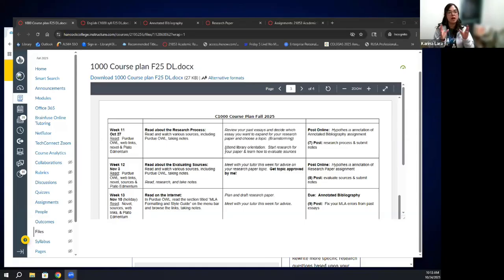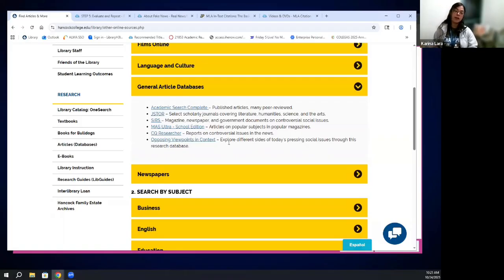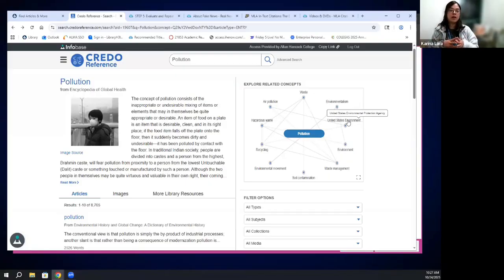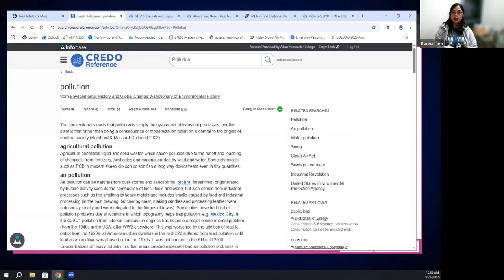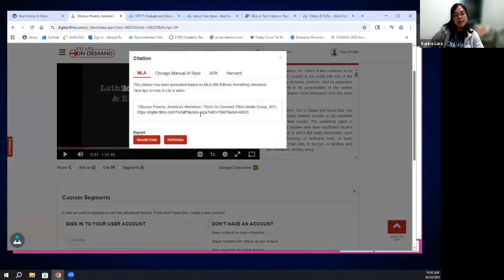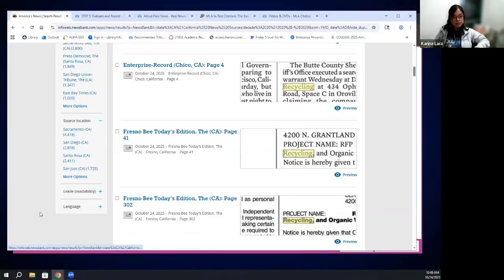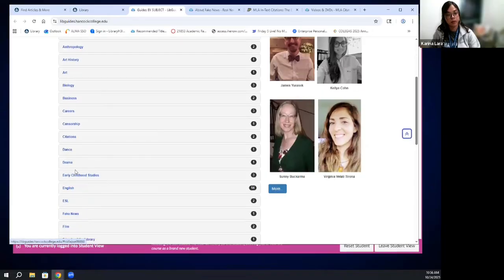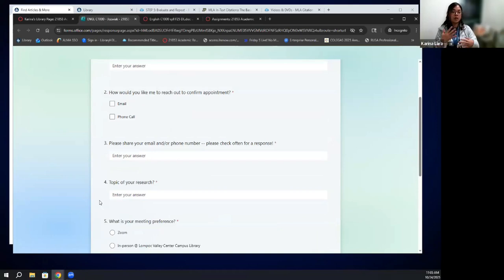Engl c1000 - week 11 research process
Timestamps

00:00 - Course Plan; Looking ahead with Research Process + upcoming assignments
01:55 - Syllabus + Library Assistance required
03:24 - Annotated Bibliography Guidelines
03:50 - Research Paper Guidelines
05:30 - Navigating to Library homepage
05:44 - Librarian Live Chat box available
06:16 - Navigating to Research Databases page
07:15 - 24/7 Access to Databases, off-campus with MyHancock Login
08:13 - Strategy: Try out various databases
08:37 - Credo Database Demo Search + autosuggestions
11:06 - Credo VS Wikipedia
12:28 - Mindmap; ideas of related keywords to try searching
14:01 - Try clicking multiple articles; different perspectives
15:40 - Looking at a Credo Article
16:42 - Tools available: Email, Cite, Read Aloud, Download
20:00 - Strategy: Related Articles; Related Searches
22:07 - Films on Demand Database + demo
24:46 - Video Transcript; Search Transcript; Segments
26:07 - Tools available: Email, Cite
26:39 - How to do in-text citation for video format (timestamps)
28:50 - TED Talks available
29:39 - Newspapers Tab
30:42 - Demo search in California News Sources database
31:21 - Strategy: Narrow down search results; filters; add keywords; quotations
36:04 - Tools available: Email, Cite, Print, Download
37:00 - Google Internet Searches
37:46 - Evaluating .org sites
38:21 - site:.gov searches; site:.edu
38:55 - Evaluating Sources
40:13 - CABLE Method
43:42 - Opinion Articles
44:11 - Research Appointment Form; Reach out!